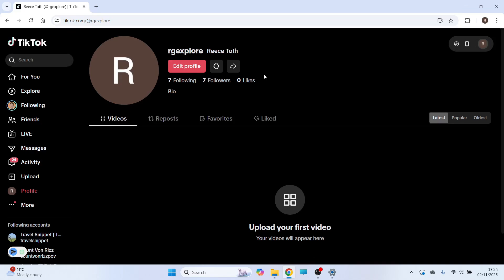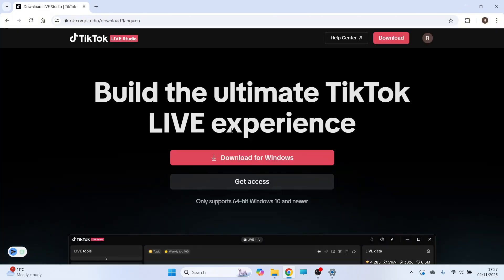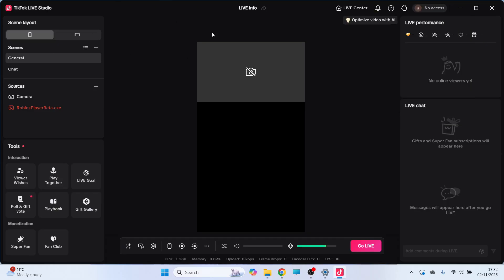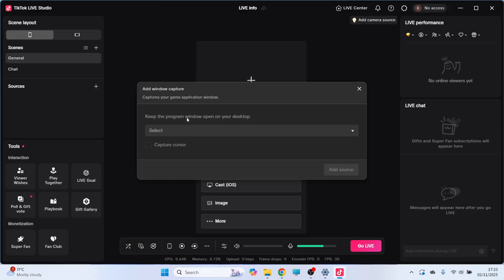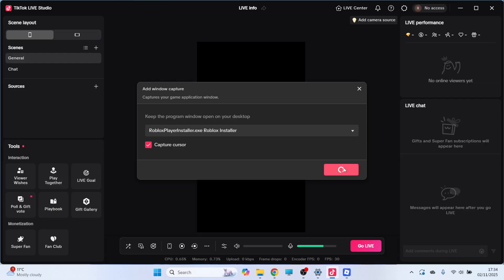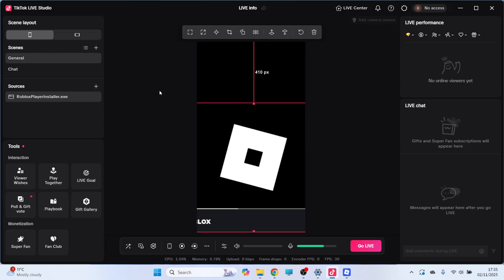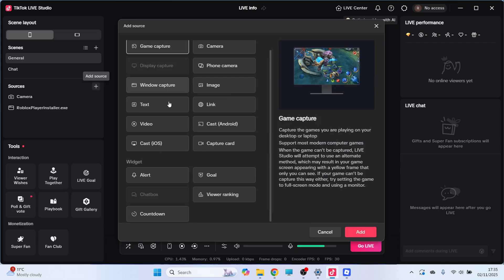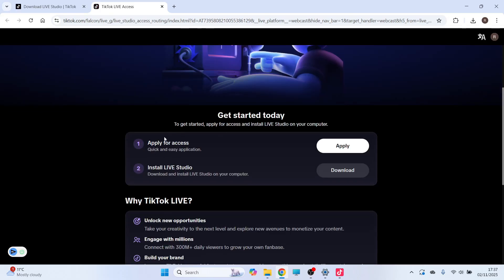How To Livestream On TikTok PC (Full Guide)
Here’s how to livestream on TikTok from your PC using TikTok Live Studio. You’ll learn how to connect your camera, mic, and how to record your screen and game. Perfect for gamers, vloggers, and creators looking to go live directly from desktop.